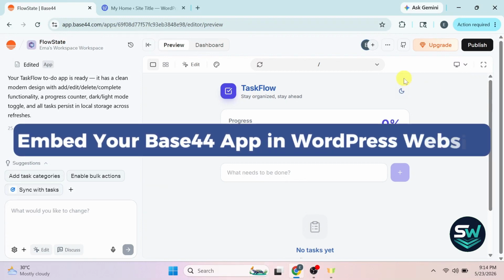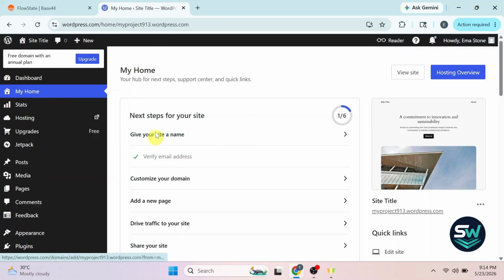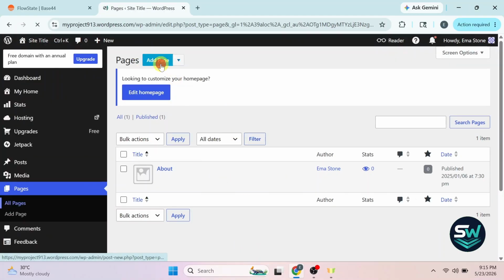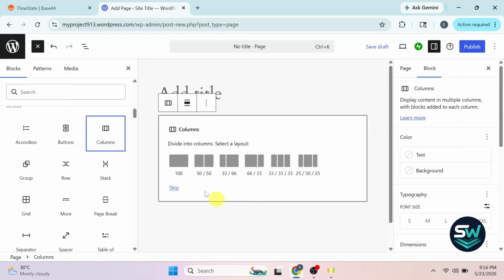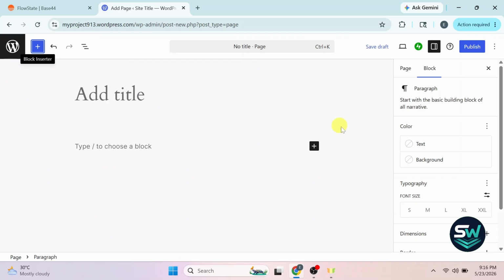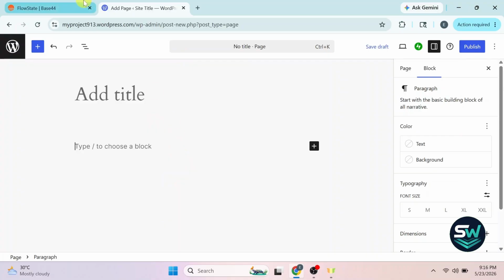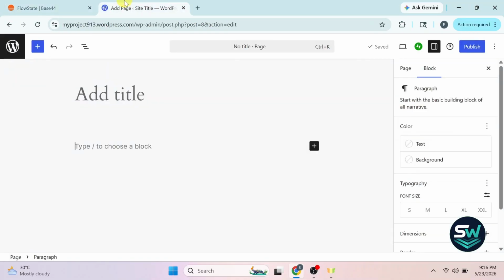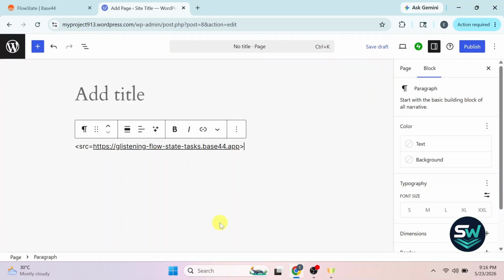How to Embed Your Base44 App in WordPress Website (Complete Guide)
Learn how to integrate your Base44 app with WordPress, display it correctly on your website, and avoid common setup issues that may affect its performance after installation.